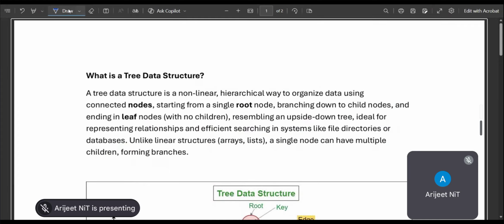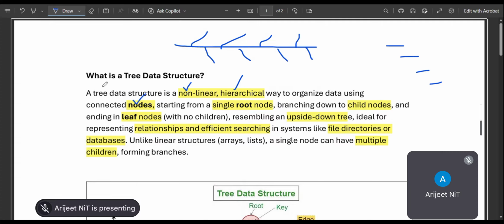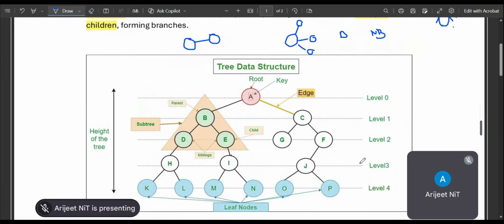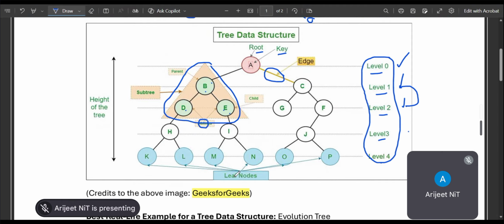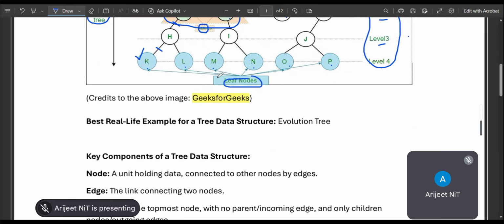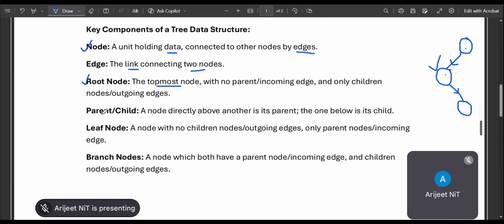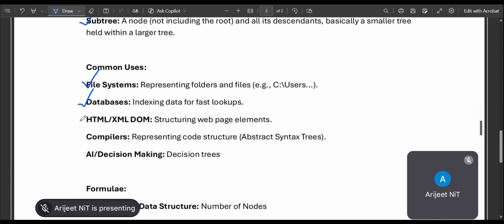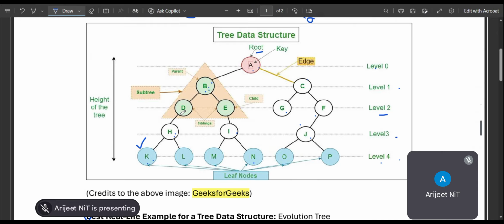Tree Data Structure Explained: Nodes, Hierarchy & Real-World Uses | DSA Full Course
What is a Tree Data Structure and why is it essential for non-linear data organization? In this lecture, we explore the hierarchical world of trees, from the root node to the furthest leaf.

In this video, you will discover:
1. The Concept: Why trees are "non-linear" and how they differ from arrays or lists.
2. Anatomy of a Tree: A detailed breakdown of nodes, edges, roots, and leaves.
3. Hierarchy: Understanding parent, child, and sibling relationships.
4. Tree Metrics: How to calculate the size, depth, and height of your data structure.
5. Practical Applications: See how trees power your computer's file system, databases, and even HTML.

Whether you're preparing for technical interviews or learning Data Structures and Algorithms (DSA), this lecture covers the foundational logic you need.

Timestamps
00:00 - What is a Tree Data Structure?
00:45 - Linear vs. Non-Linear Structures
01:55 - Essential Components: Nodes & Edges
02:35 - Identifying Root, Branch, and Leaf Nodes
04:20 - Tree Data Structure Visualisation
05:45 - What is a Subtree?
06:15 - Relationships: Parents, Children, and Siblings
07:55 - Real-Life Examples: Evolution Trees
08:45 - Key Components of Tree Data Structure
12:00 - Common Uses of Tree Data Structure
12:50 - Measuring Trees: Size, Depth, and Height